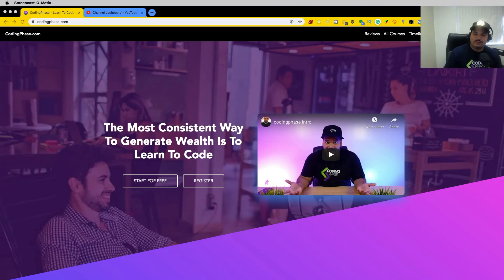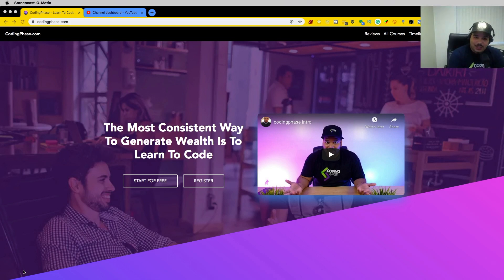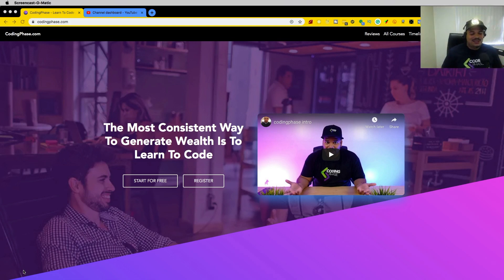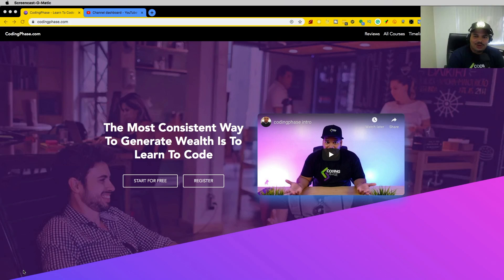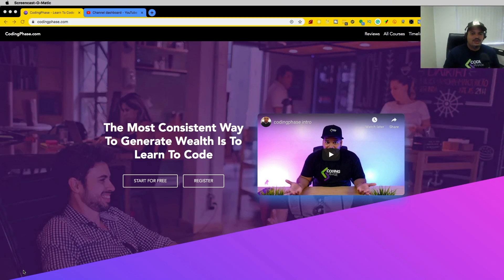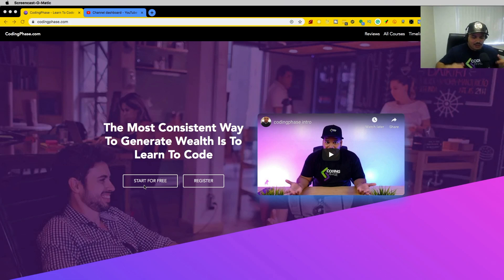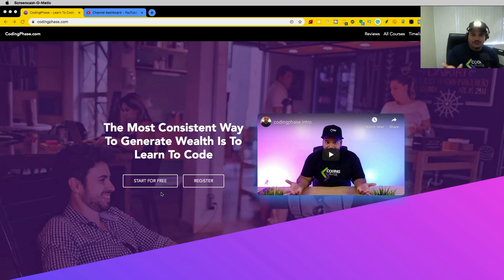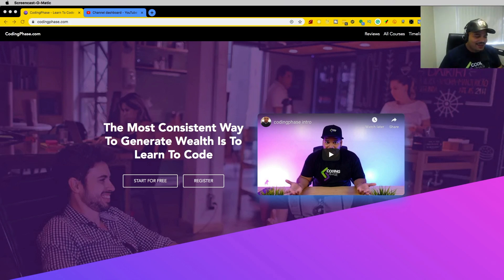Without These 5 Things You Can't Be Called a Javascript Developer | Web Developer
In this video I talk about 5 things that if you don't know them you can't be called a Javascript Developer. This is great for those of you guys who are planning on taking javascript more seriously in your career.

Also Try CodingPhase.com for $7 one month!!